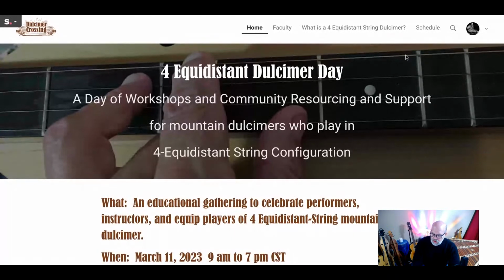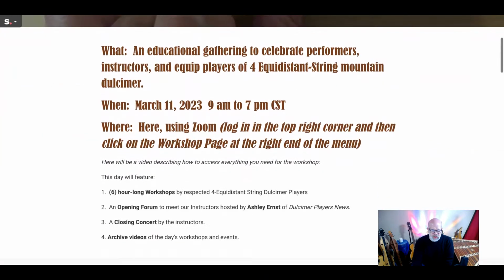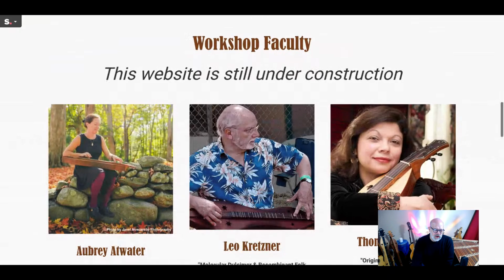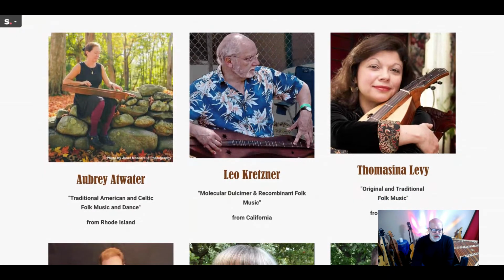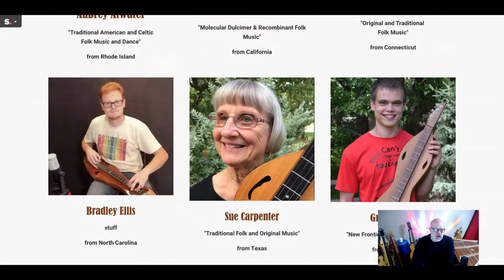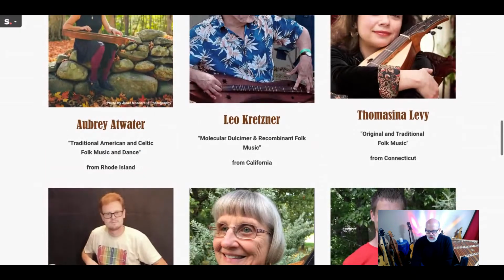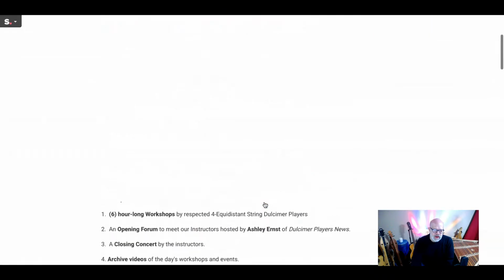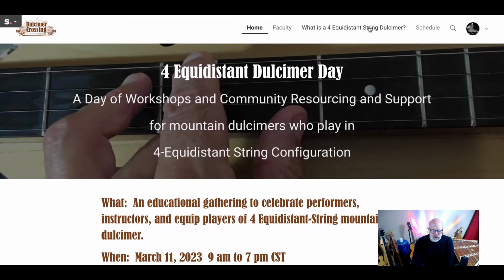DC Wednesday LiveStream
DC Wednesday LiveStream: 11.30.22 Finding Songs We Know